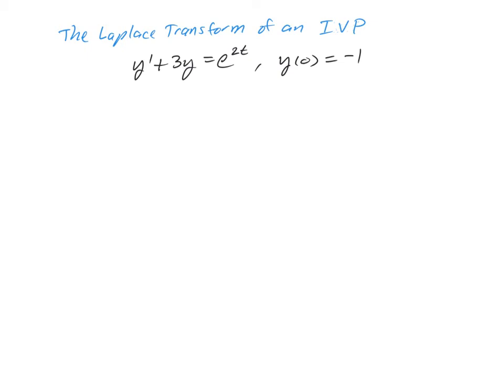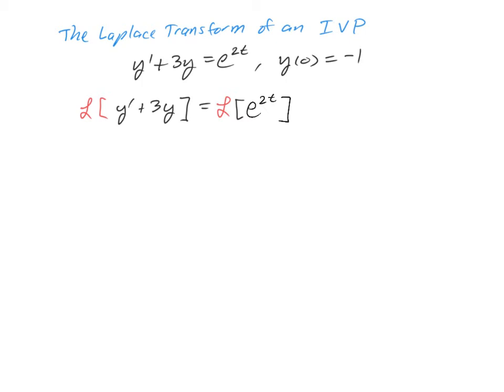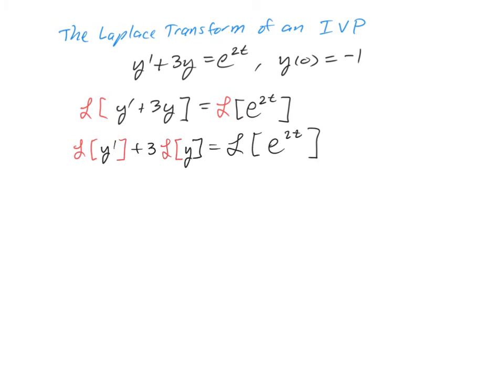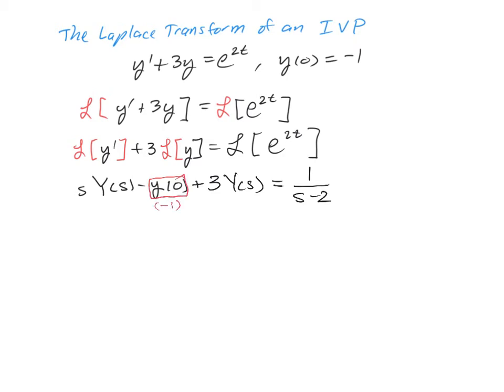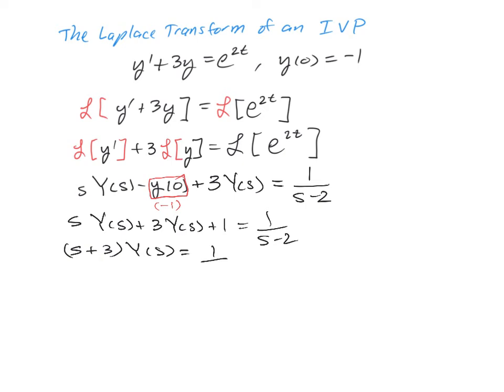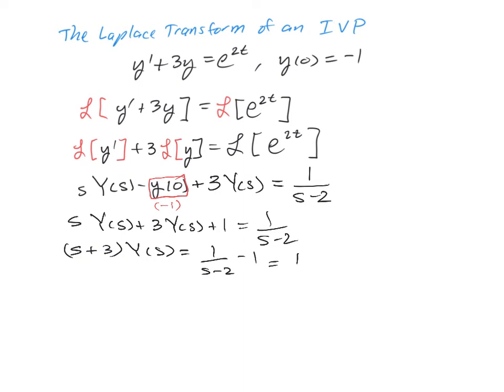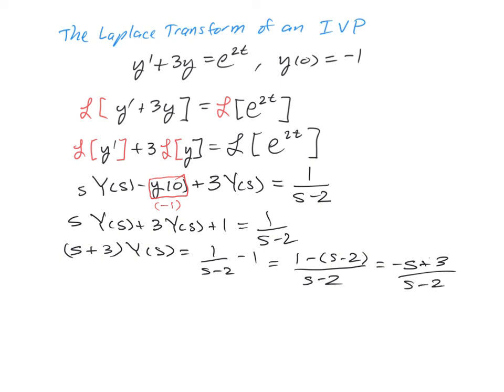Laplace of 1st order IVP